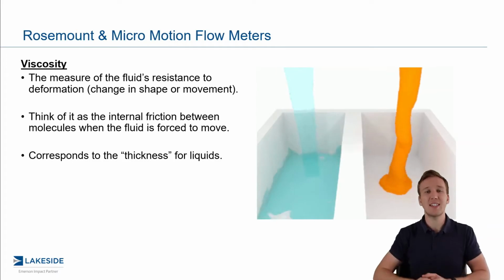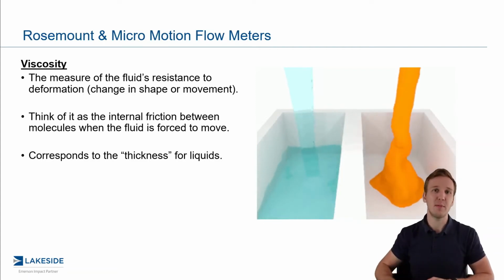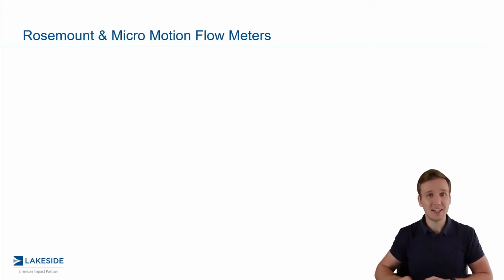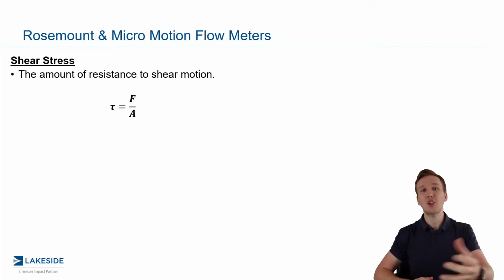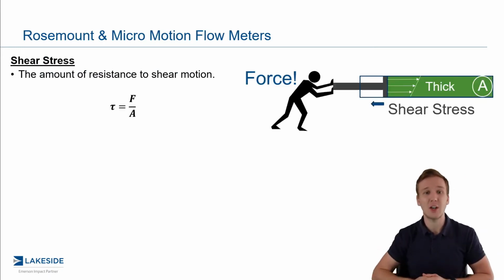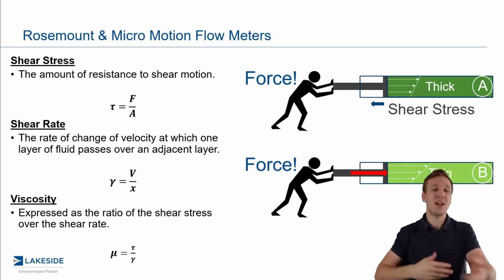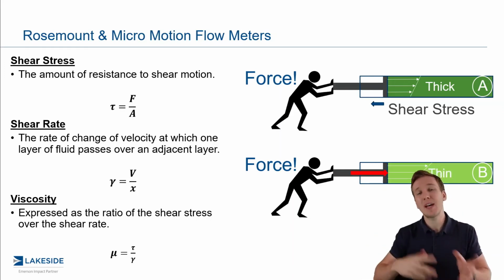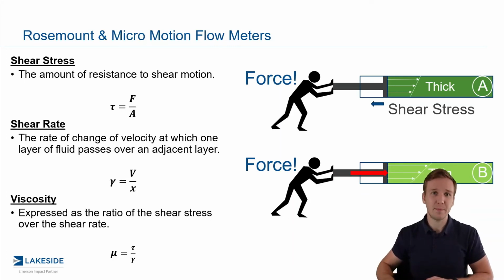Impact of Viscosity on Flow Measurements | Measurement In A Minute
Discussion on what a fluid’s viscosity is and how this impacts flow measurements and technology selection.